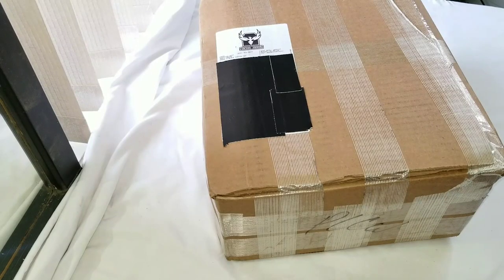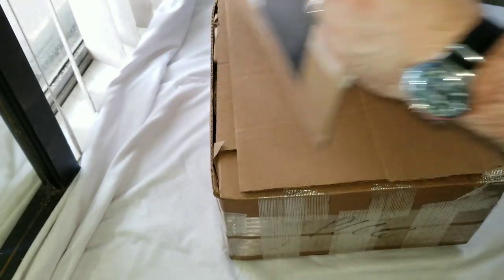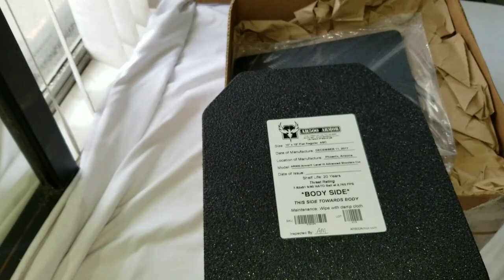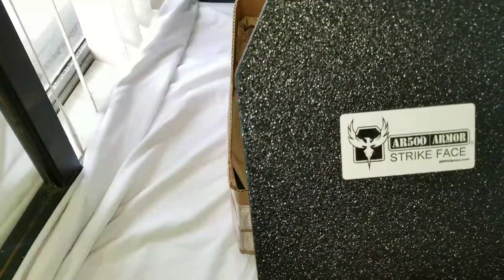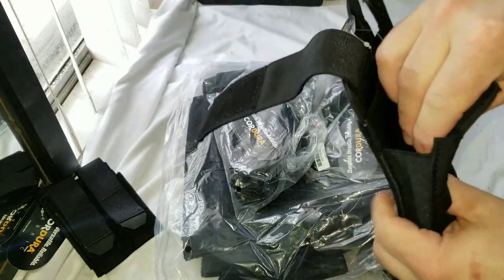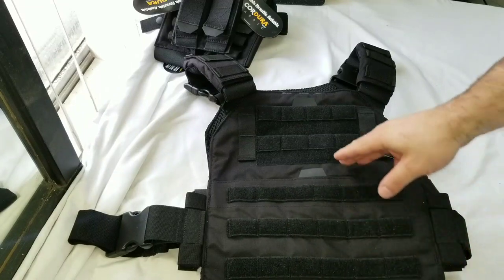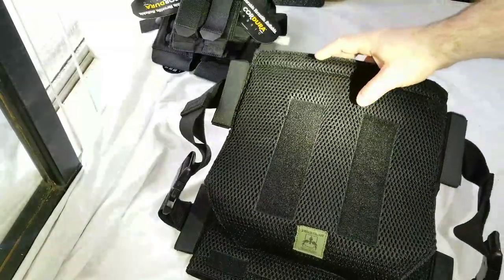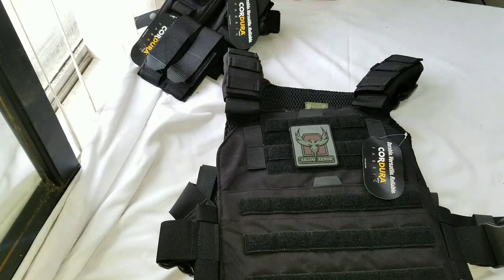AR500 VERITAS LEVEL 3 UNBOXING (black)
Use code   TWANGNBANG